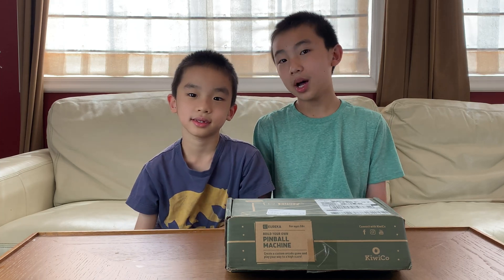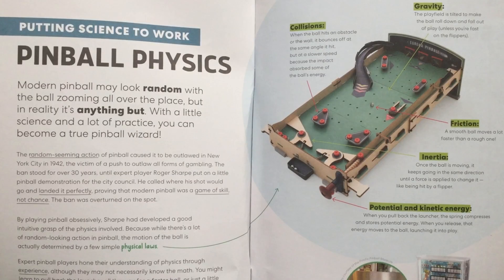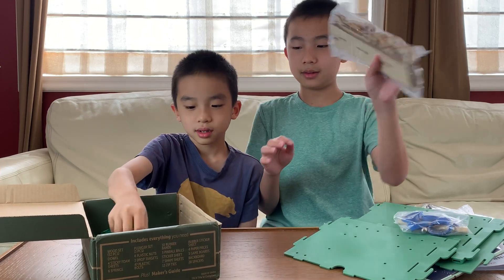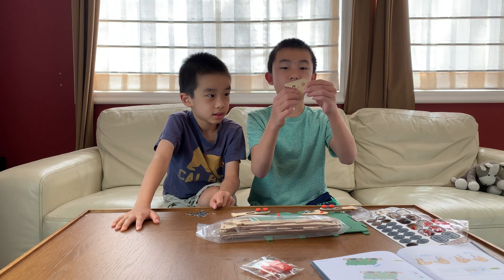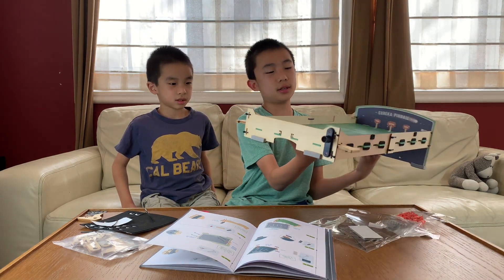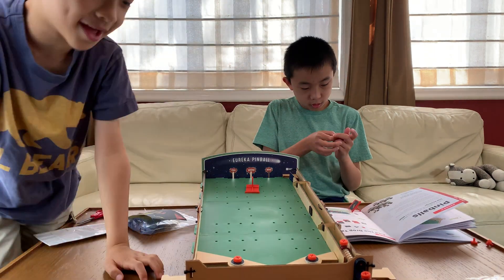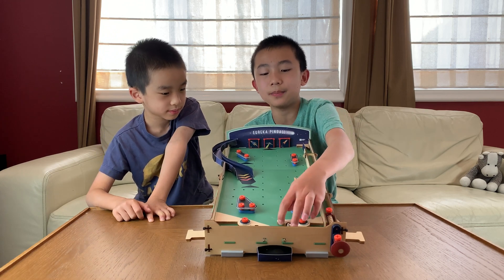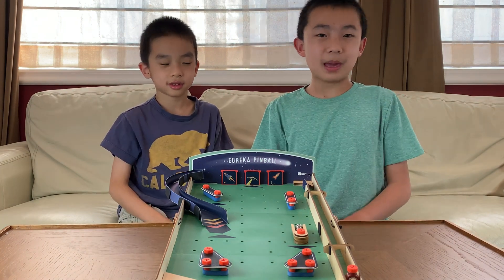We Built a Pinball Machine! KiwiCo Eureka Crate Unboxing and Review 2021 | STEM Project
We unbox, demo, and review the Eureka Crate from KiwiCo. In this month's subscription box, we will be building a pinball machine! Save 30% with code LEARN30